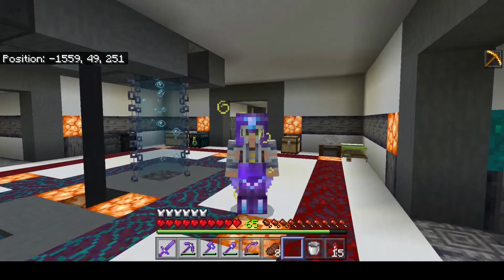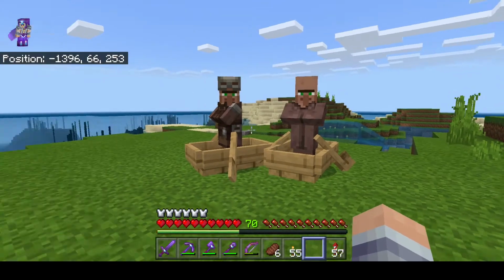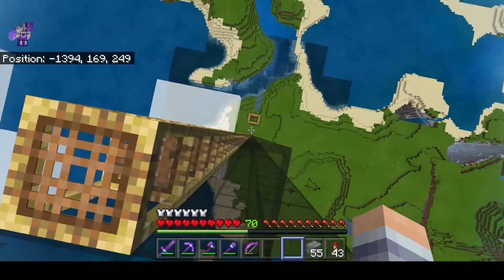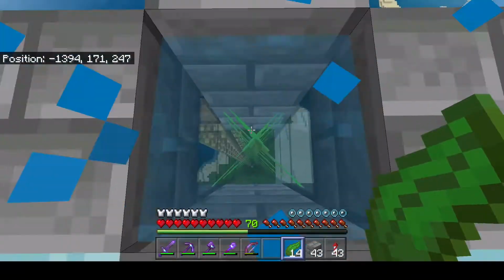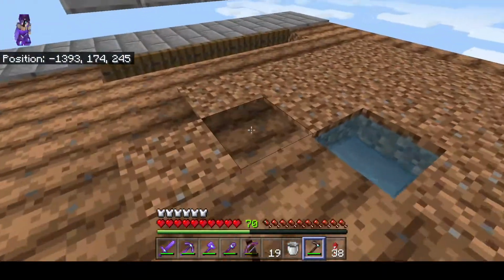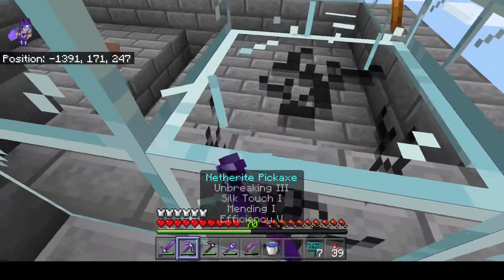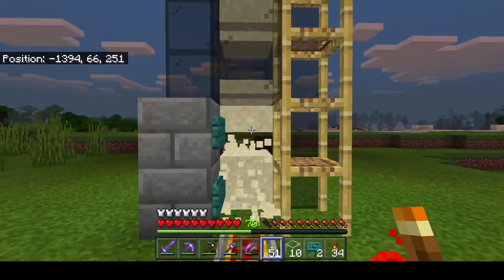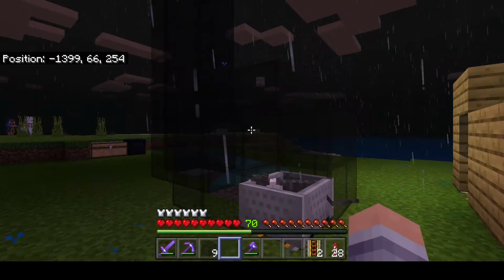Easy Villager Breeder - Survive The Craft - EP#26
Don't forget to tell me what you think of the video down bellow in the comments! And if you enjoy my content be sure to Like and Subscrive for more! Really apreciate all the support!

Tracks Names:
"The Process"
"Inspire"